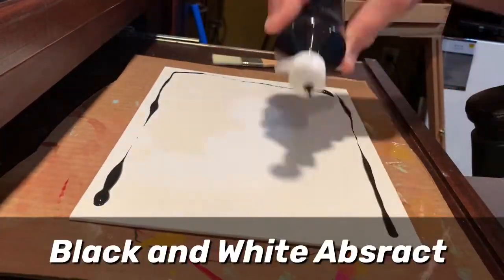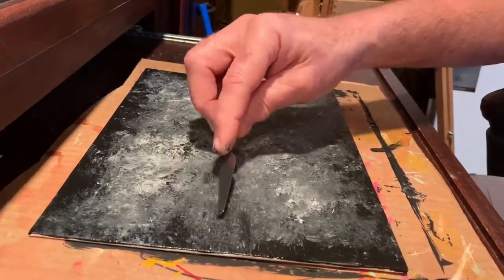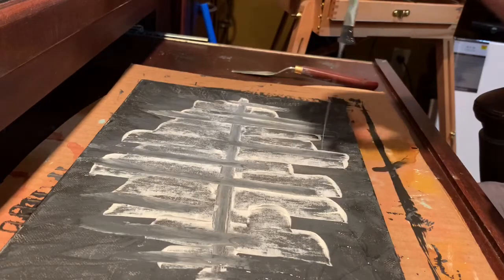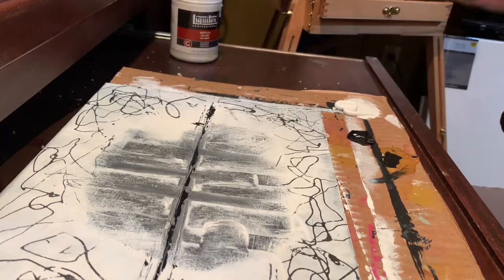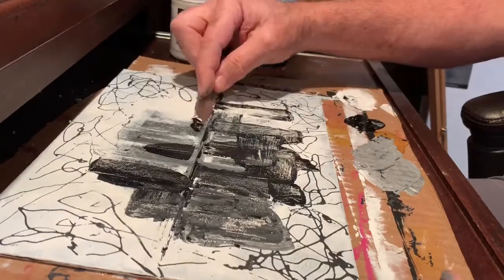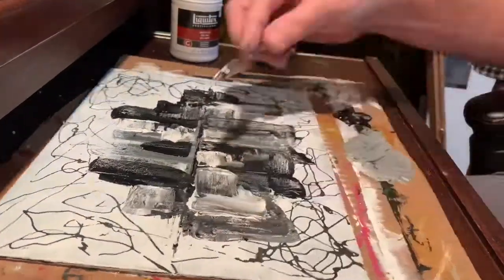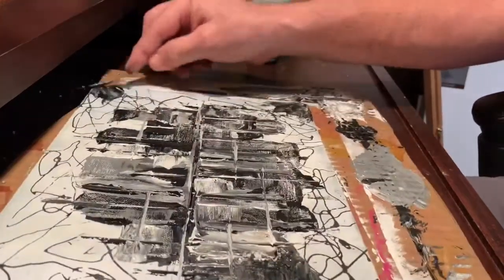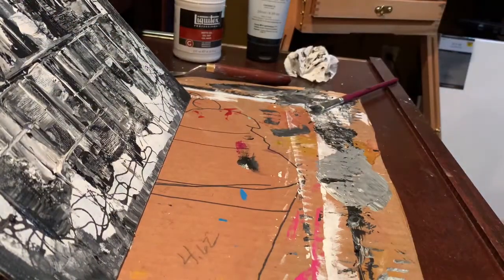Acrylic Black and White Abstract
My first attempt at abstract painting. I’m not sure I have a knack for it but love trying new things.

Acrylic Paint:

Palette knives: